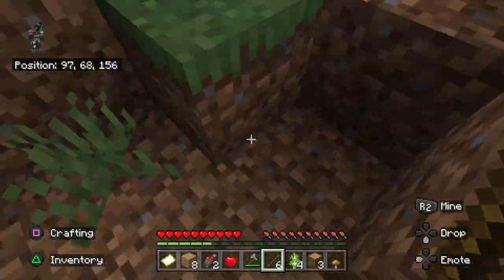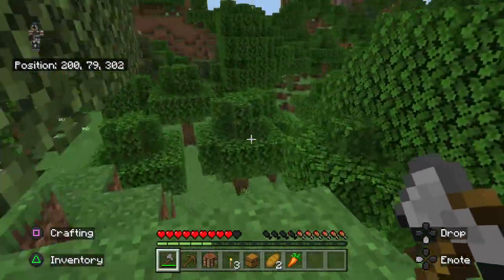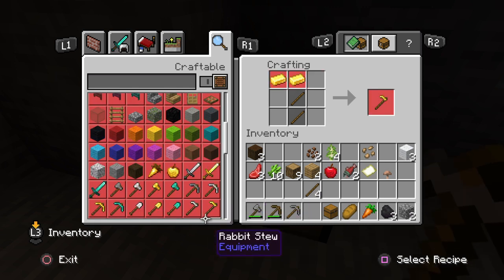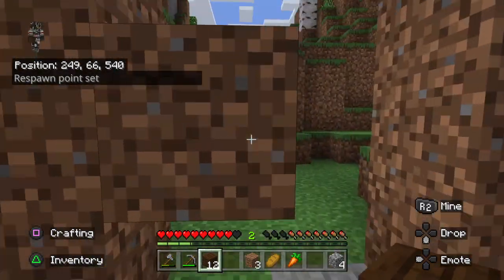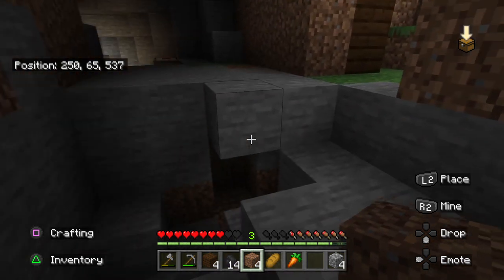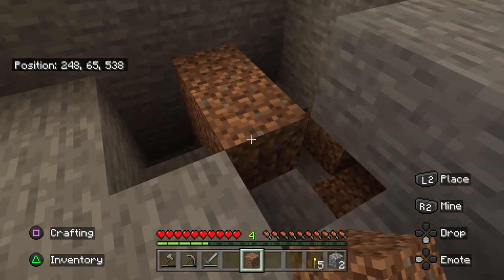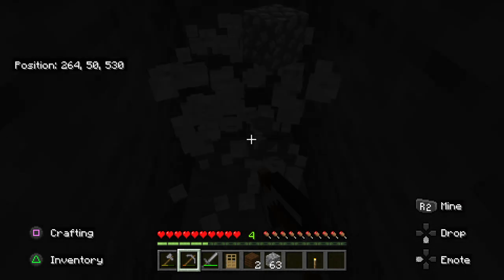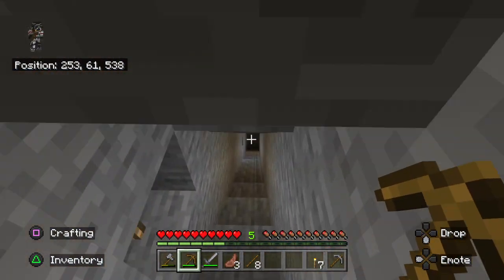Minecraft new world/base (let's play 2)